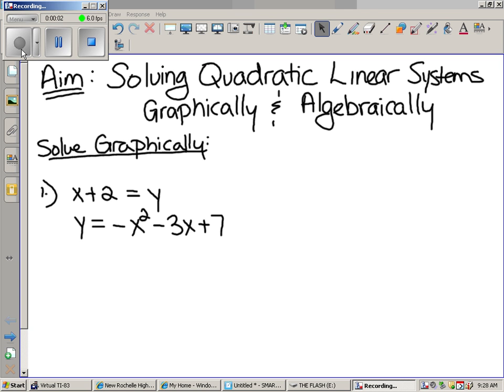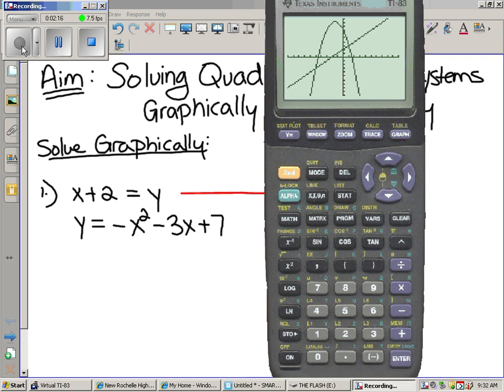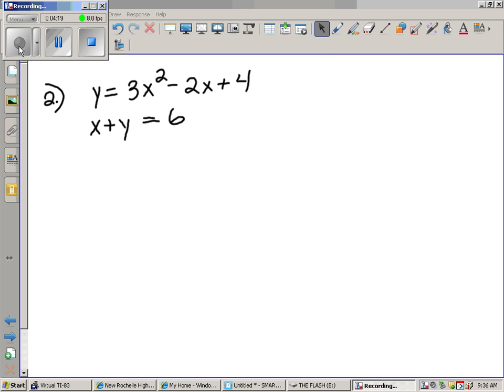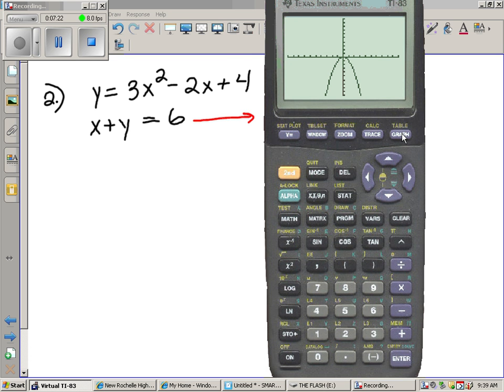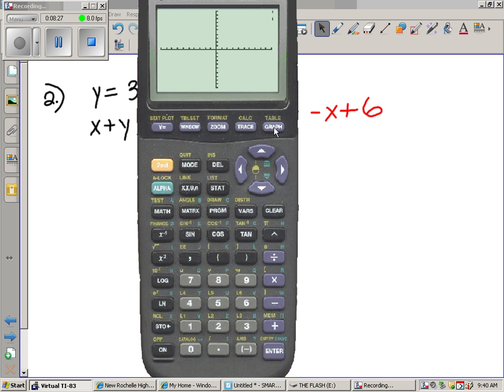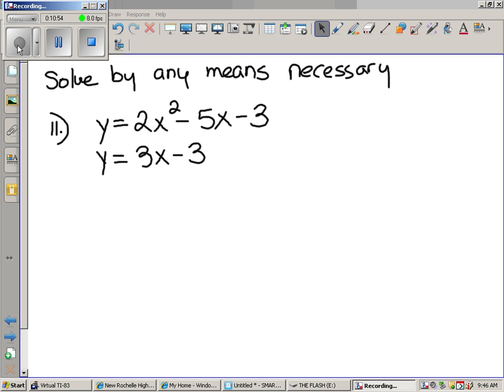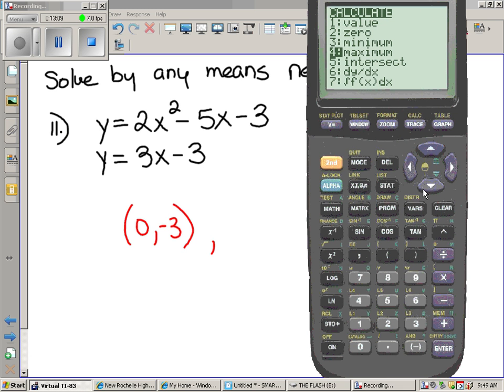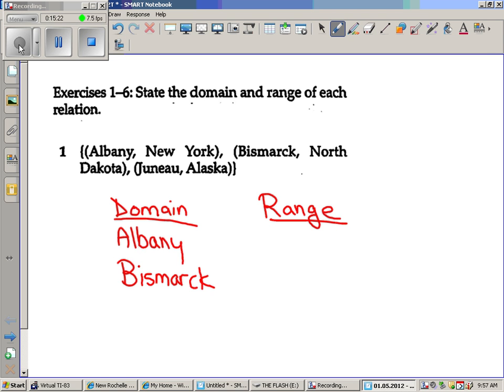01.04.2012 - Algebra 2 & Trig - Solving Quadratic Linear Systems Graphically + Domain and Range